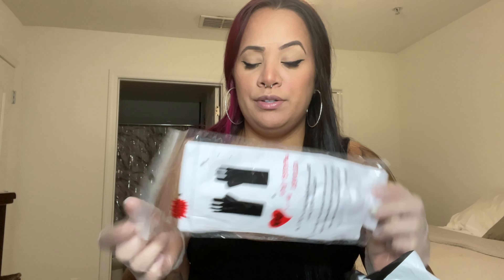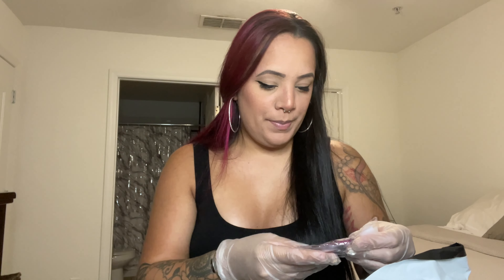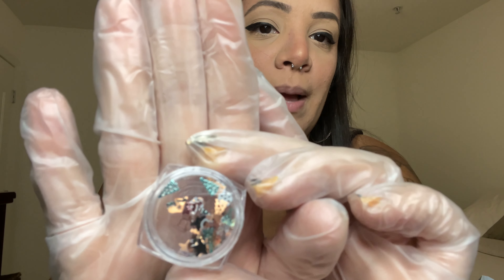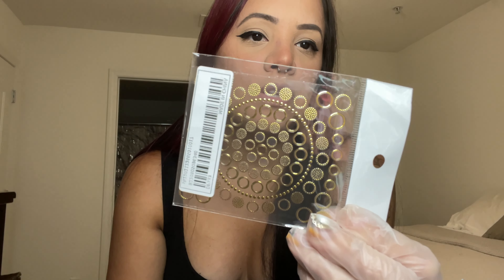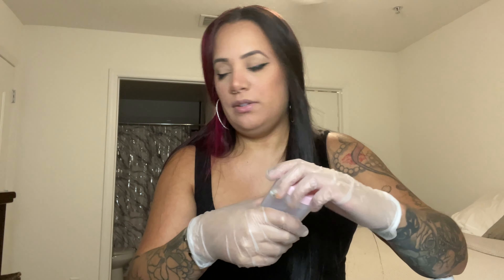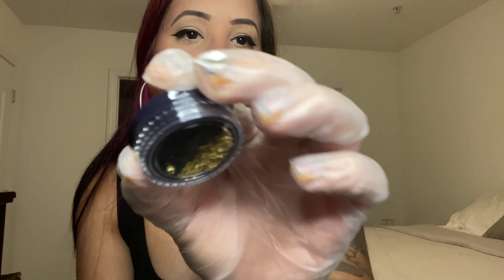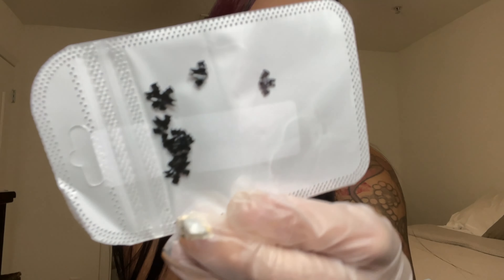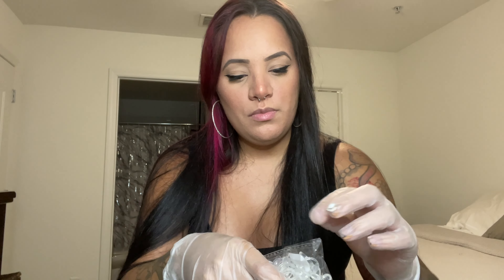Shein nail haul | Christmas & Halloween items